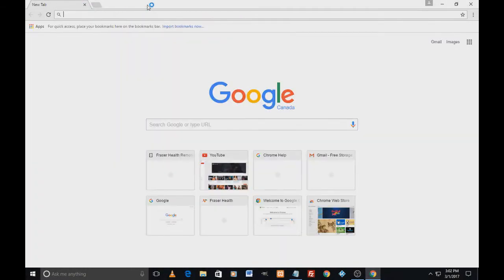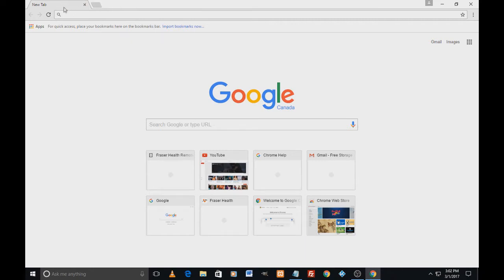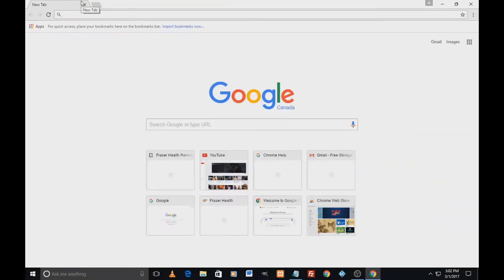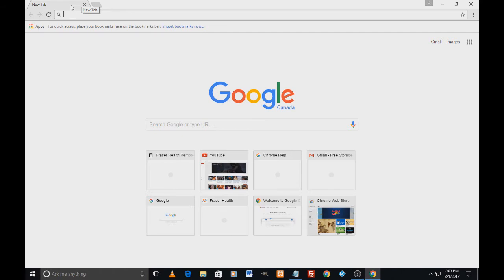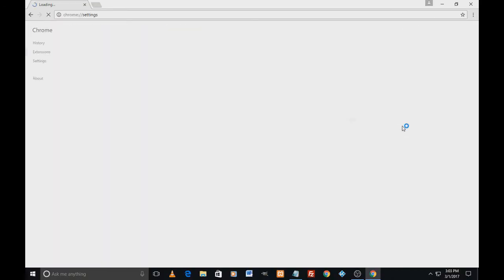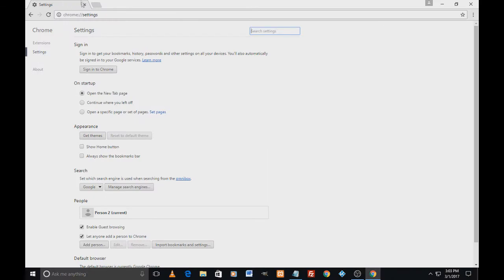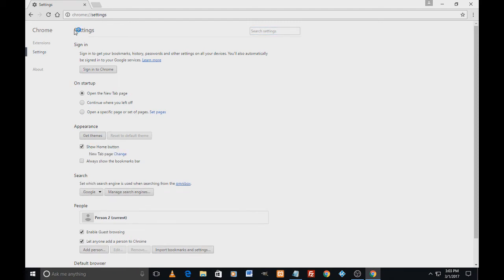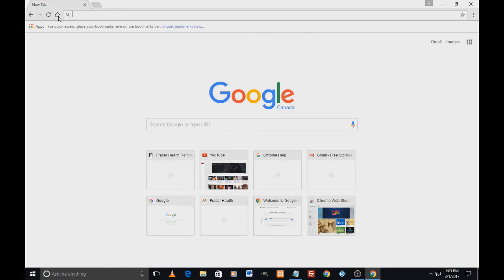How To Enable Or Show Home Button In Google Chrome Browser | How To Get Google Chrome Home Button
HOW TO GET GOOGLE CHROME HOME BUTTON
This short video is about Home Button In Google Chrome. If you don't see it, you can quickly bring it back in Chrome browser.